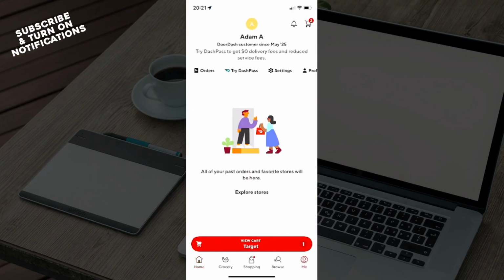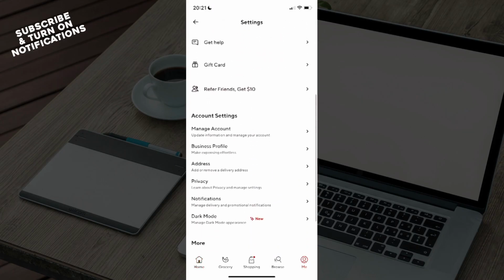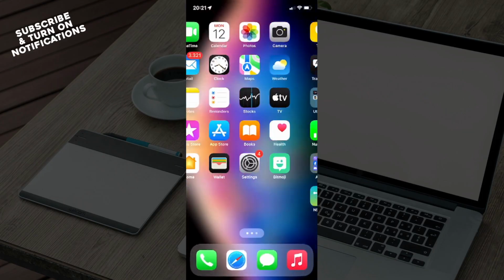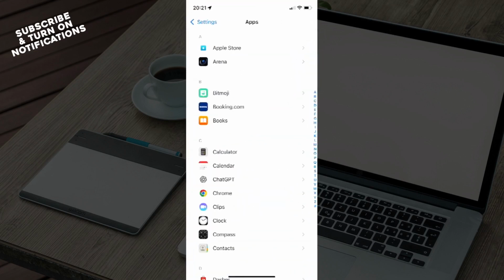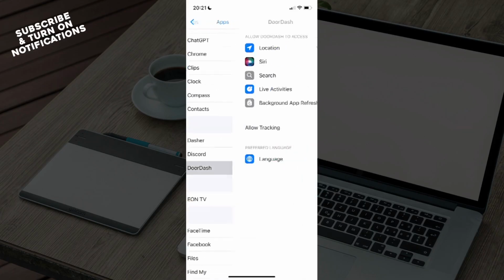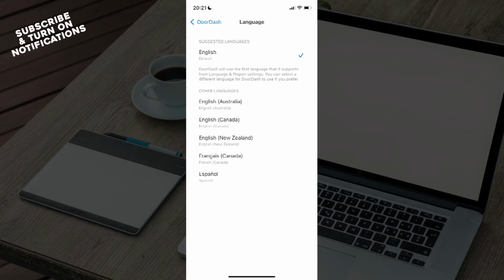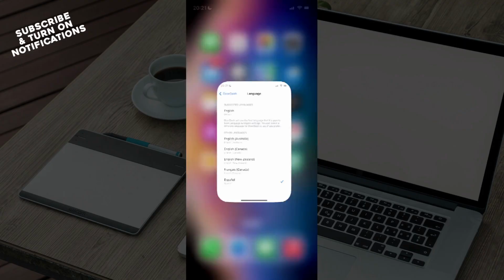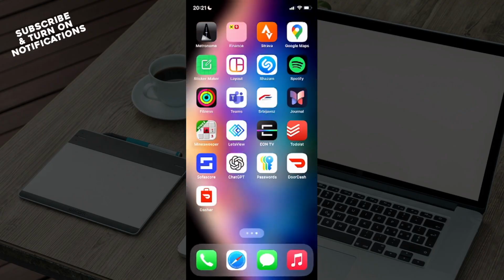How To Change Language on DoorDash (Easiest Way)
In this video I will show you How To Change Language on DoorDash. It would be good if you watch the video until the end so that you don't miss important steps.